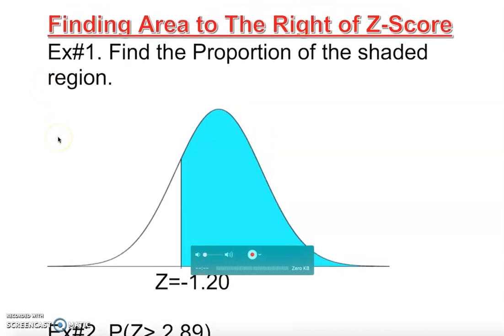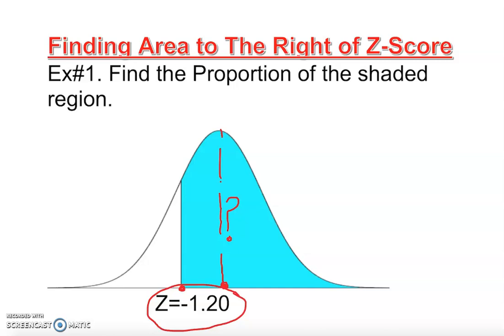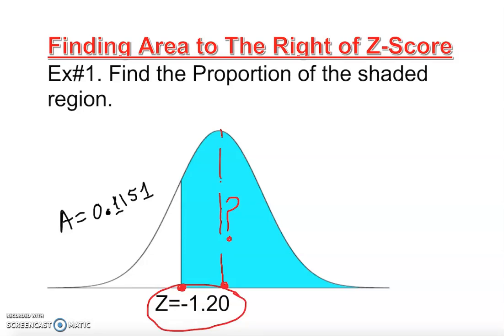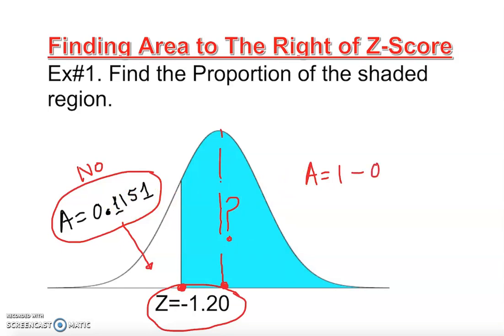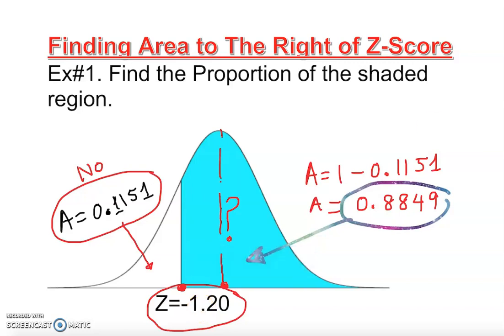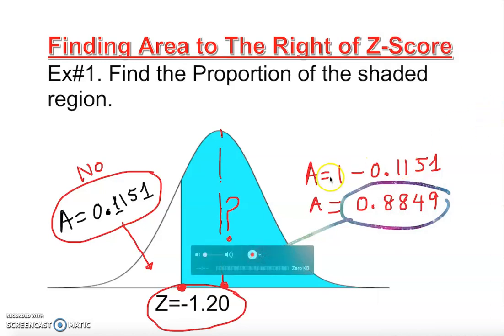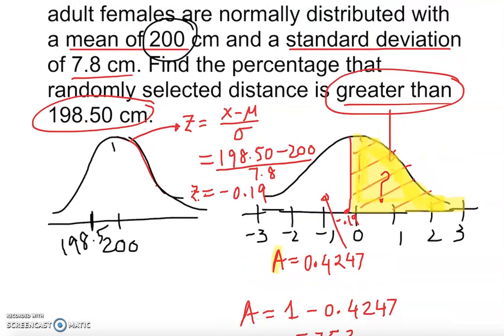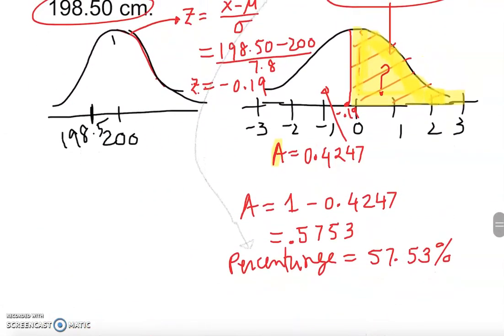Area to The Right of Z-Score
This video will teach you how to find the area to the left of Z-score given shaded region, inequality and application/word problem